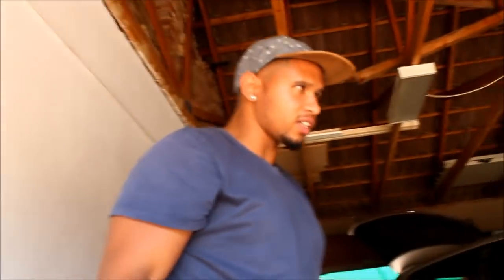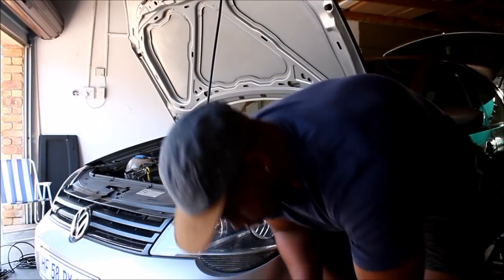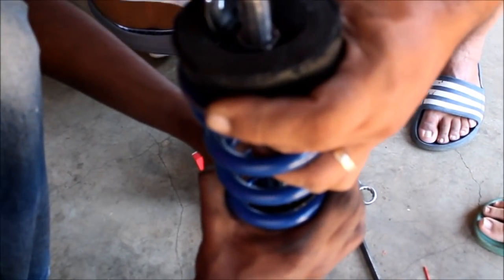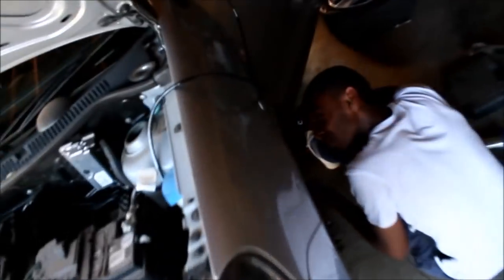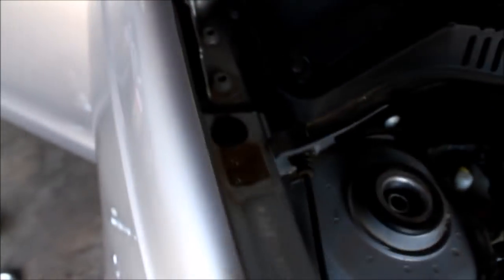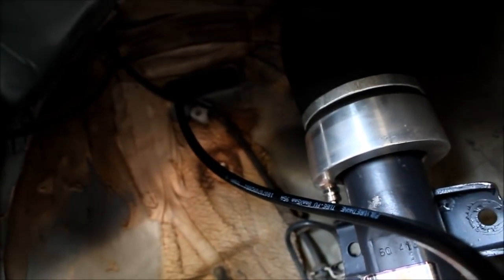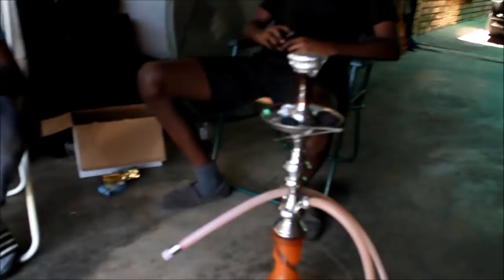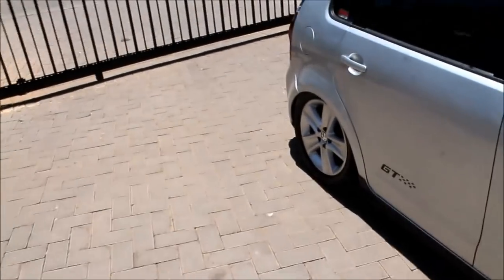Vdub Camp Fest 2019 preps Air Suspension Installation!!!